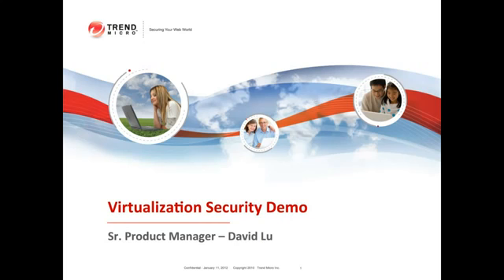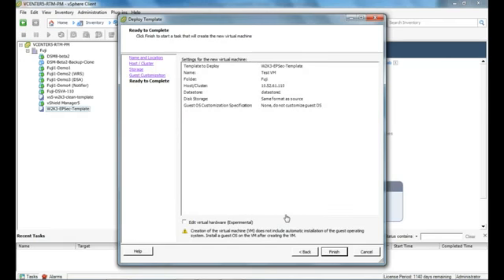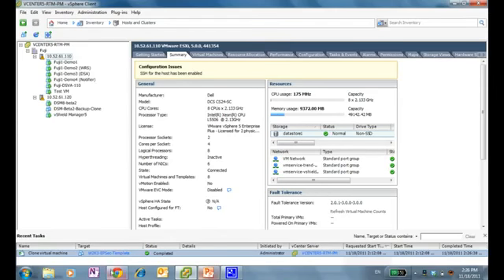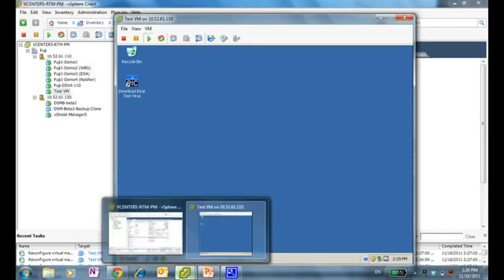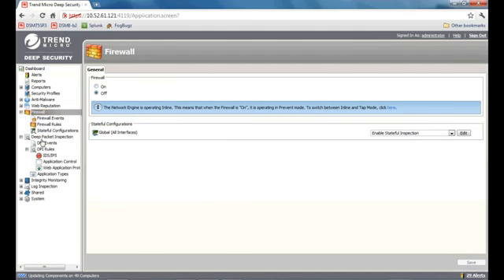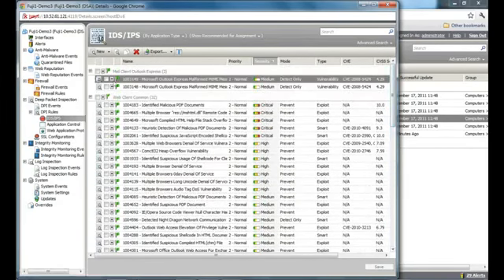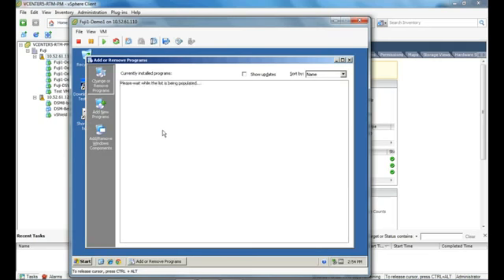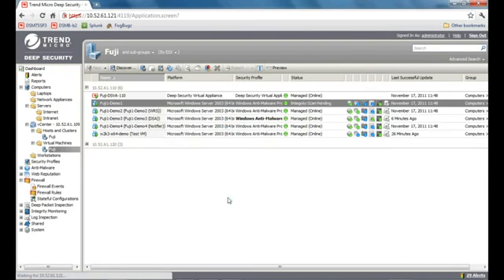Deep Security Virtualization Security Demo